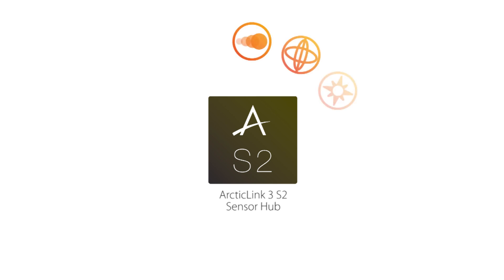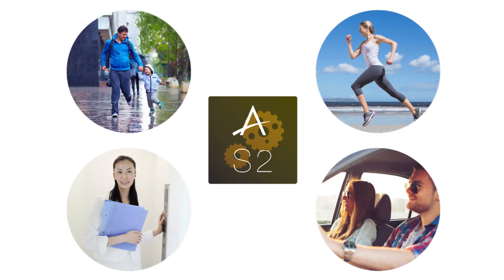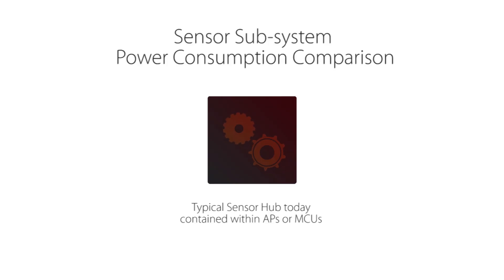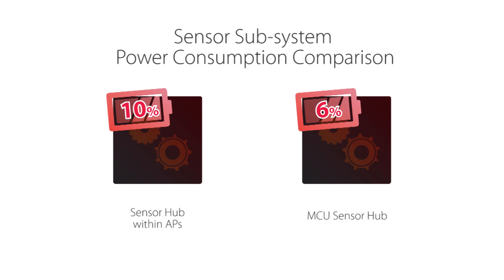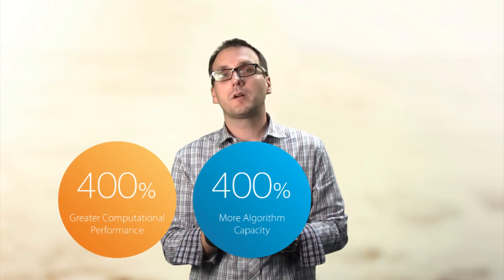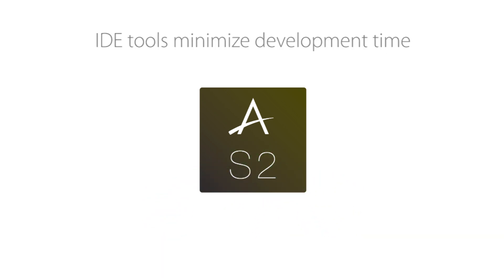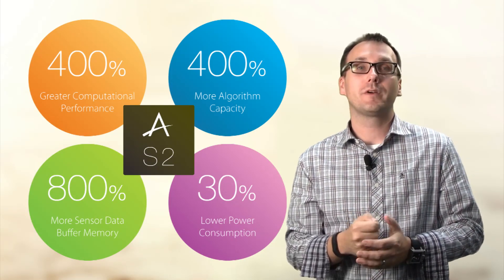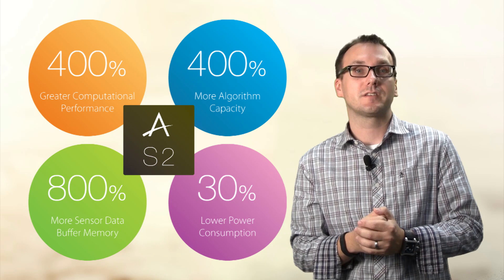Introducing ArcticLink 3 S2 Sensor Hub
2nd Generation Ultra-low Power Sensor Hub from QuickLogic